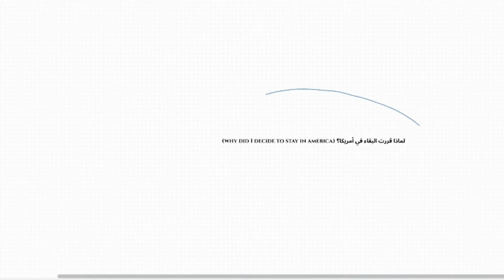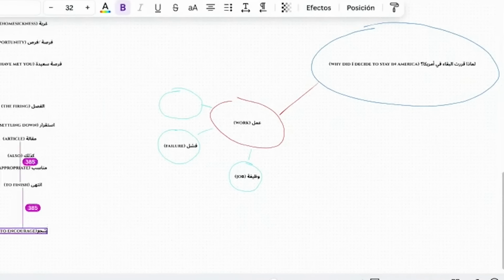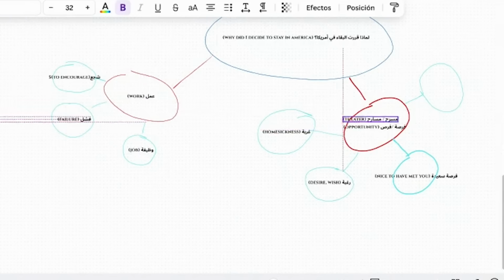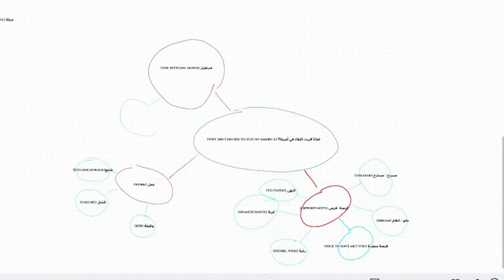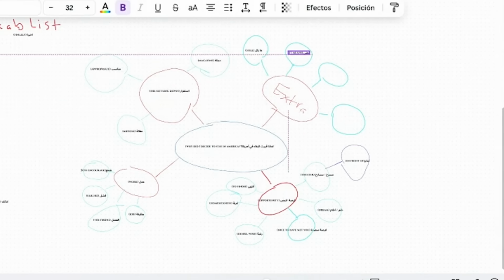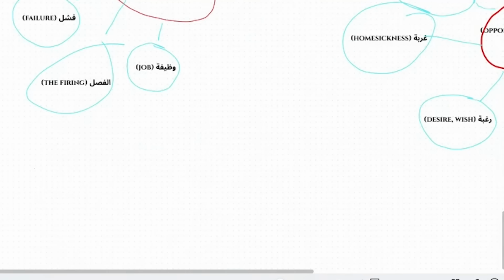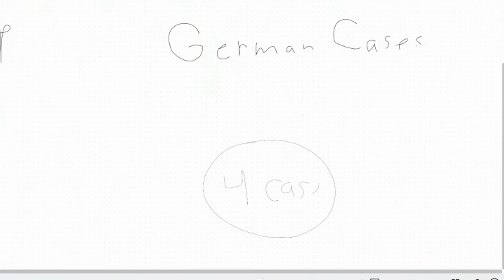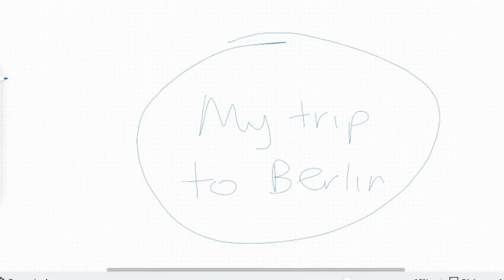I learn 30 words a day with this simple vocabulary trick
Master any language more effectively, sustainably, and enjoyably on your own terms.

Mindful Fluency is for you if you either...
- are stopping and starting language learning over and over again
- identify as a perfectionist or introvert (or both) who is afraid of making mistakes or sounding dumb
- have invested tons of effort and time in your language with no meaningful results
- feel like you're wasting time (or don't know how to use your time best) during a study session

If you relate to any of the above, you’re in the right place!

I'm Emily! I coach learners of all different backgrounds, levels, and proficiencies using the Mindful Fluency Method. I pair effective strategy with the whole person you are  – your identity, personality, emotional and mental roadblocks, the life and hobbies you built alongside studies – so that your language feels truly like home after working with me.

I combine holistic learning with certified expertise in coaching, my decade-long experience as an ESL teacher, and an introverted perfectionist learning 12+ languages while maintaining fluency in 7.

Chapters:
0:00 Intro
0:20 Why this method is better than flashcards
0:40 How this vocabulary method has helped my Arabic
0:54 How to start using this method
2:54 How I apply my vocabulary list to this method
5:41 How to adapt this method to low and high energy days
5:59 What to do with words that don't fit
6:30 When you can't remember words to make the method work
7:47 Adapt a random list or grammar to this vocabulary method
9:41 Color coding